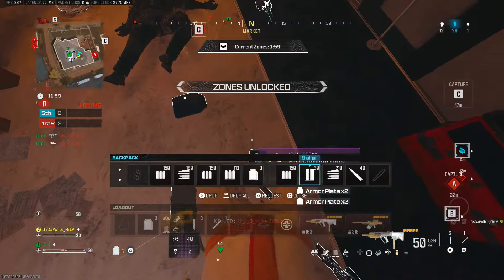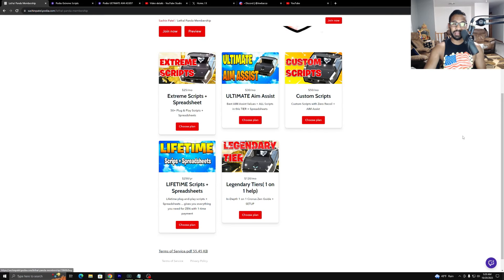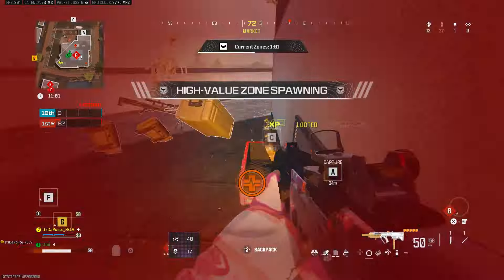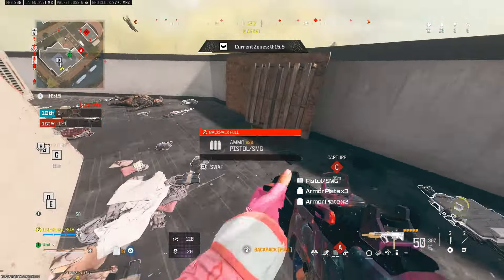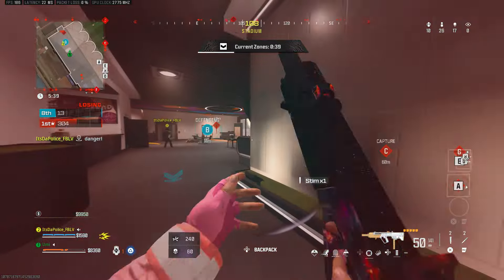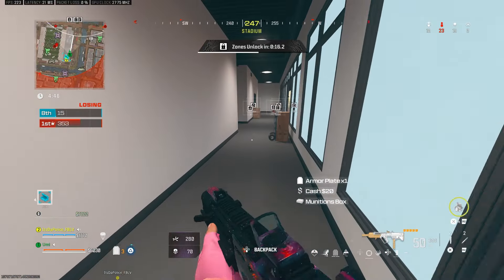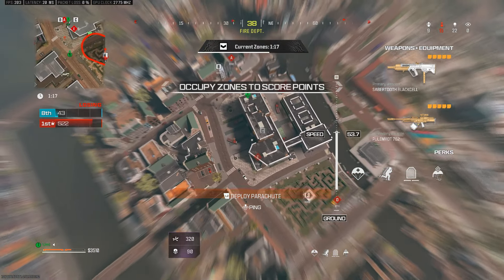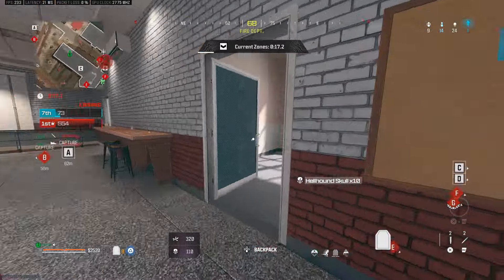CRONUS ZEN WARZONE 3 + MW3 BEST SCRIPT IS OVERPOWERED (EXTRA STRONG AIM ASSIST)